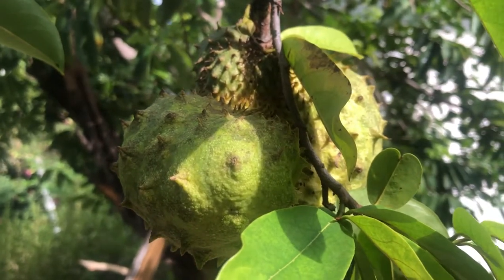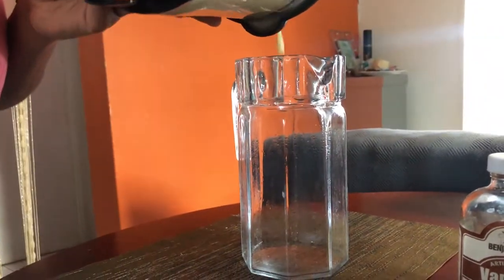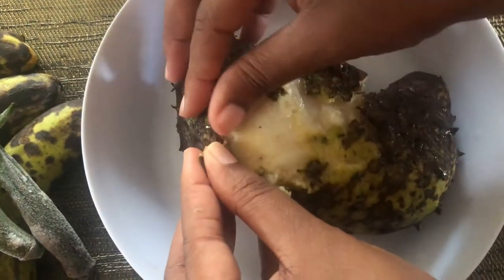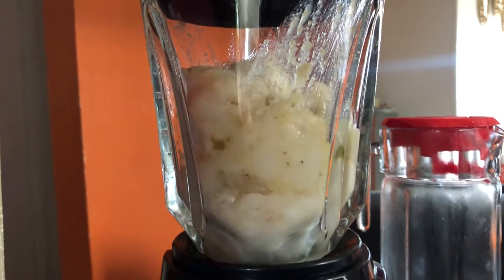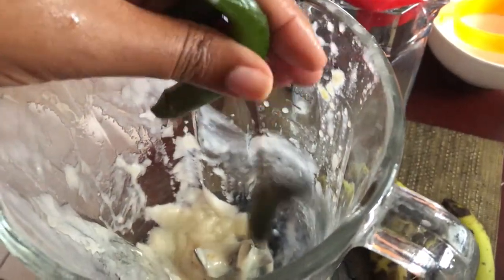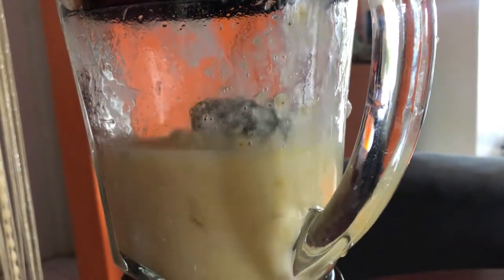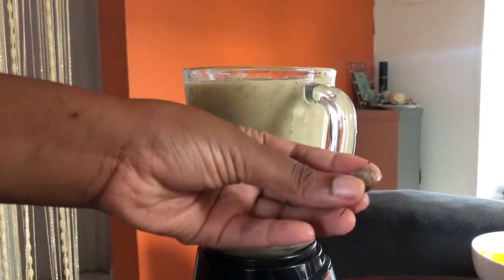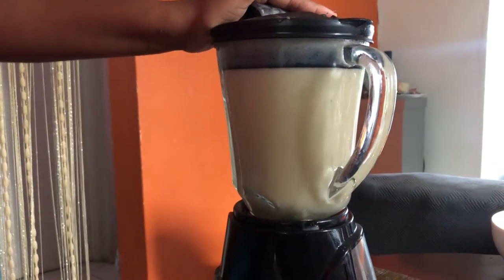Soursop Banana Smoothie | Alkaline Electric